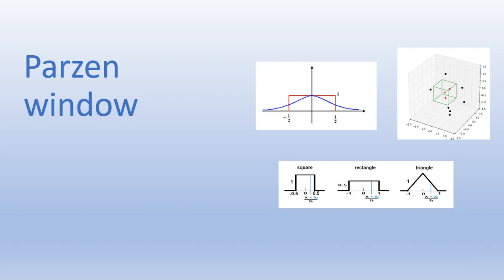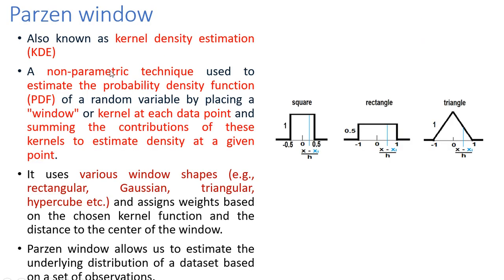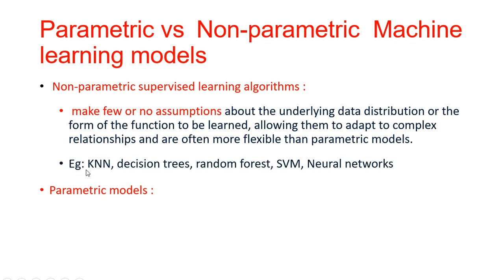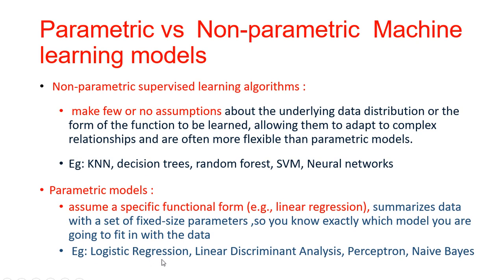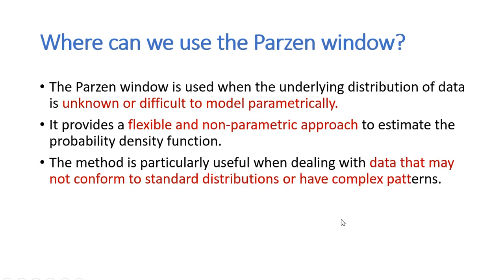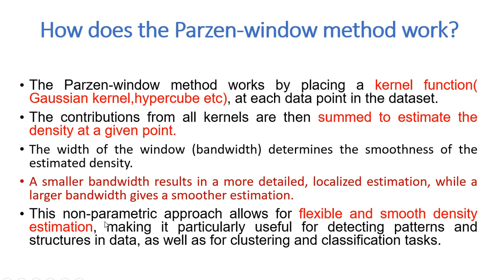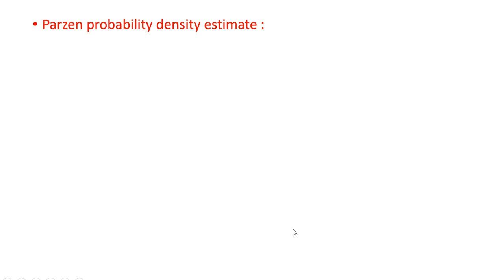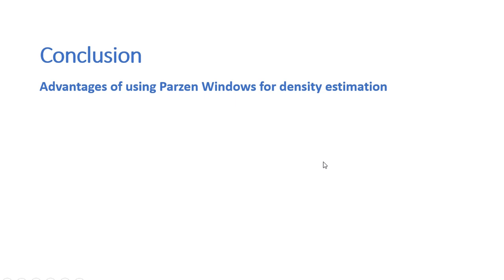Lecture 29: Parzen Window| BDS602|BC602| BCM601|machine learning|non parametric vs parametric models